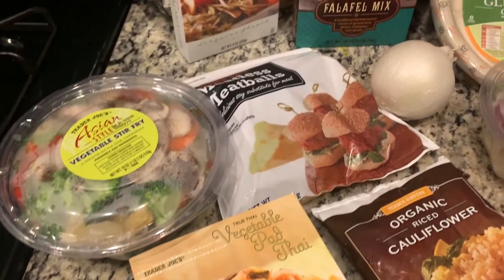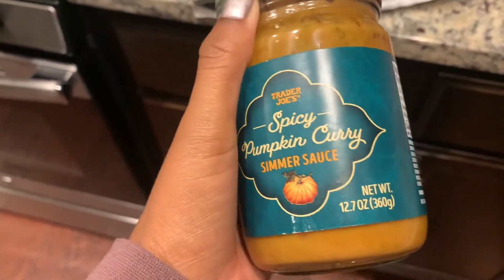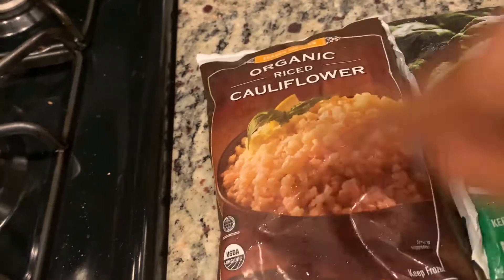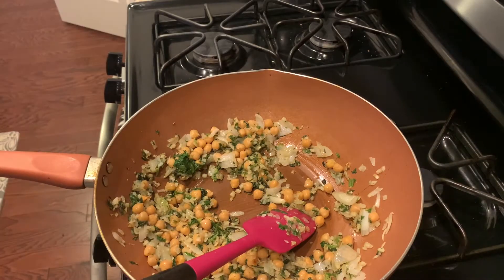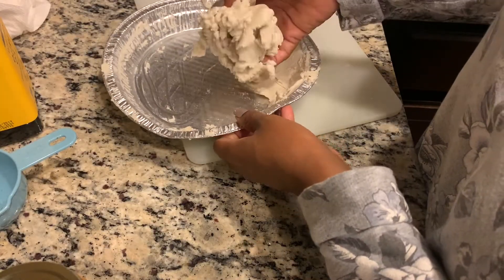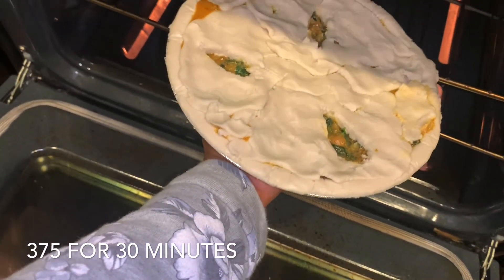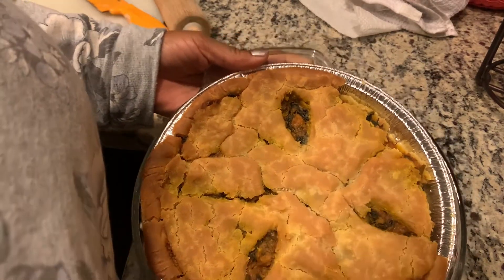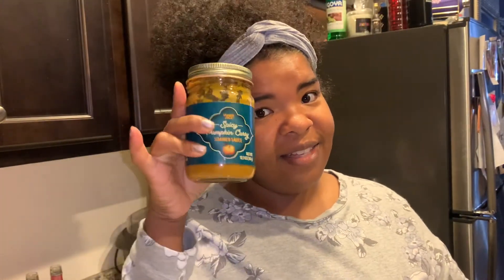TRADER JOE'S *NEW* VEGAN SPICY PUMPKIN CURRY SIMMER SAUCE TASTE TEST| MY REVIEW + A RECIPE!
I'M BACKKKK with another Trader Joe's special food review... This is just one of the special items that I picked up on my Trader Joe's Fall Haul!  SPICY PUMPKIN CURRY SIMMER SAUCE! Whew... I love this stuff so much. I had to hoard about 7 jars and I don't regret it not one bit. This curry simmer sauce is so versatile, I mean literally. If you feel like being vegan you can insert all the plant protein that your heart desires! The recipe shown here is 100% vegan(dairy free, animal product free).

Recipe inspiration came from the Trader Joe's IG however, mine is 100% vegan!

For this recipe I used:
Trader Joe's Spicy Pumpkin Curry Simmer Sauce
Chickpeas
Chopped Spinach
Riced Cauliflower
White Onion
Trader Joe's Vegan and Gluten-Free Pie Crust

Pop this baby in the oven for 25-30 minutes(or until crust becomes sexy and golden) and then you are done!

Want to buy a tie dye mask?!
Link to my etsy shop